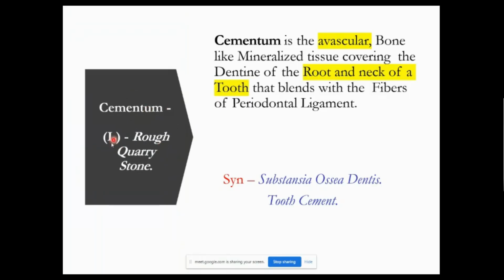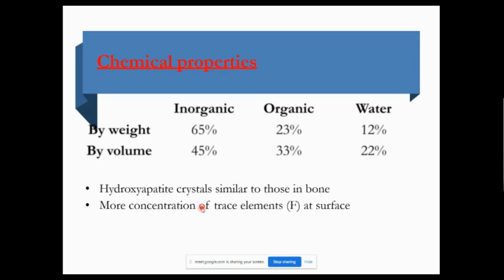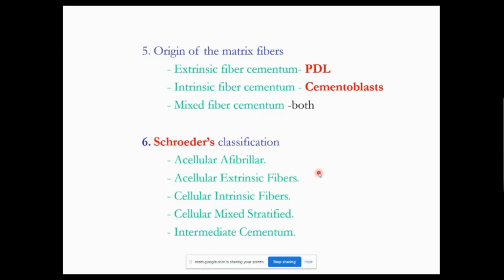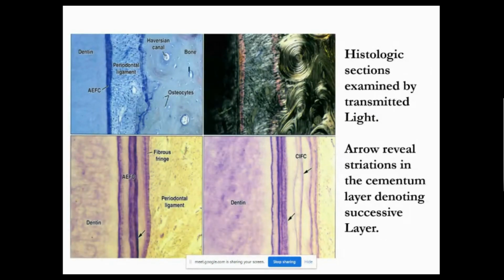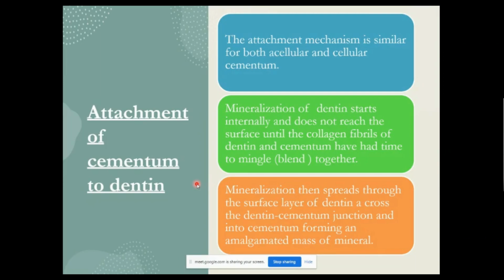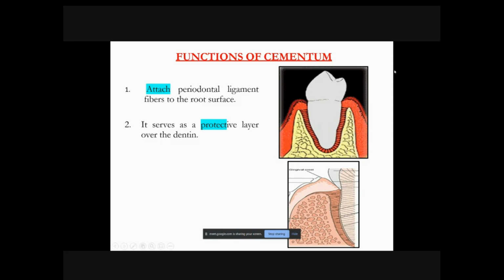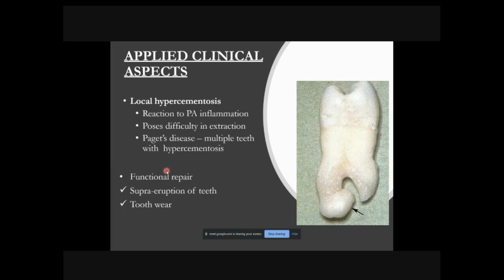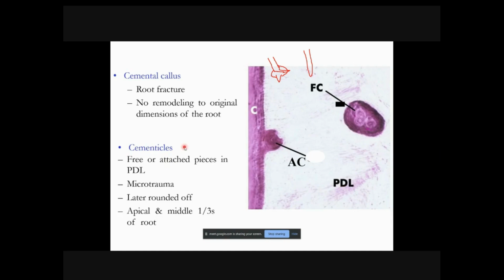CEMENTUM| DENTISTRYBYPRATS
List the physical and chemical properties of  cementum
List the types of cementum
Describe the differences between acellular and cellular  cementum
Describe the 3 CEJs
List the functions of cementum
Role in Orthodontic tooth movement
Describe formation and types of cementicles